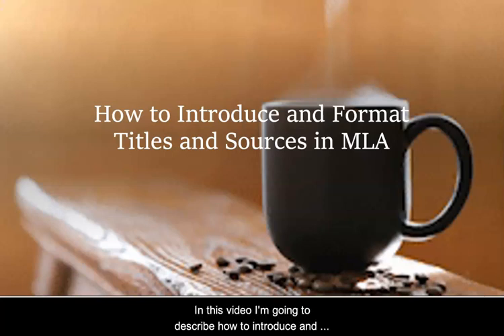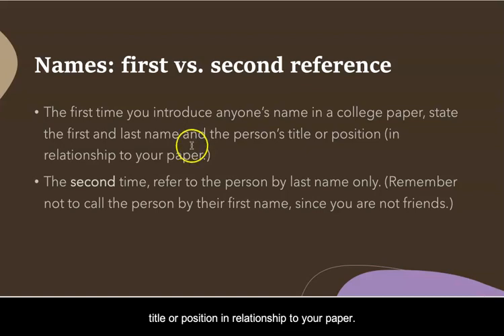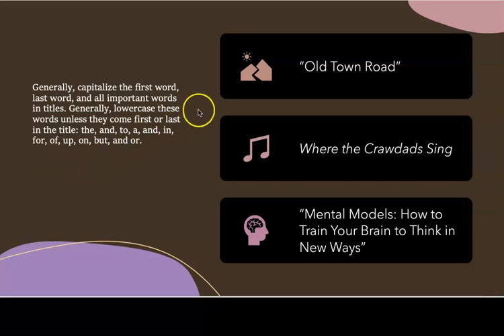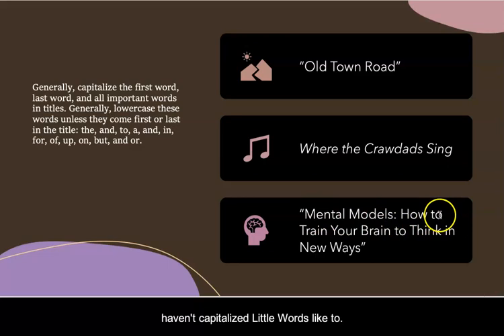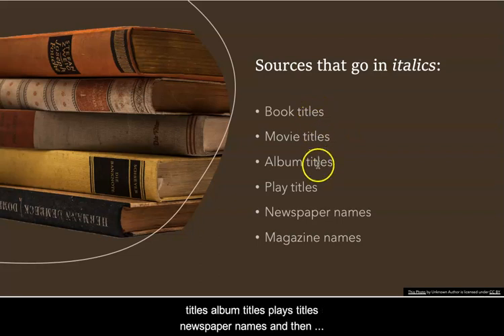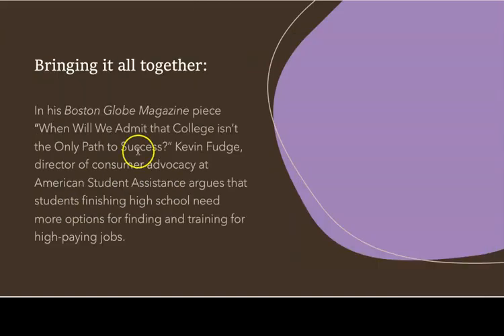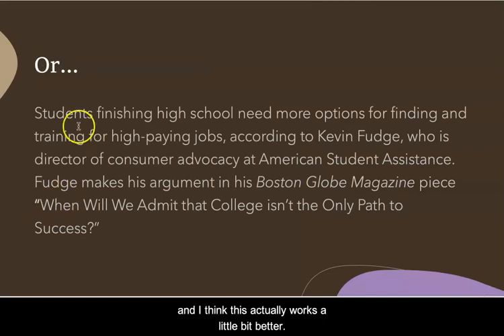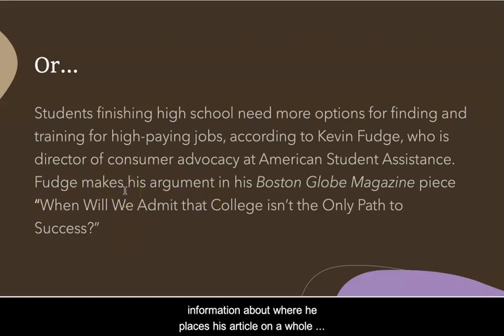How to Introduce and Format TItles and Sources in MLA